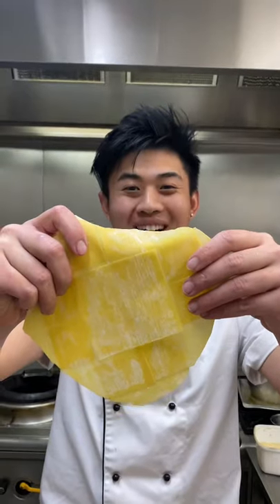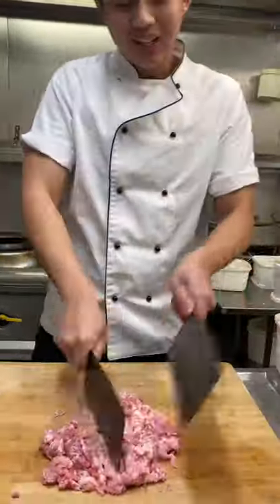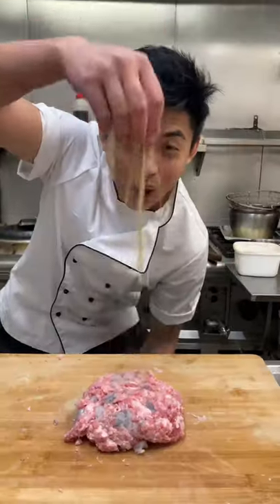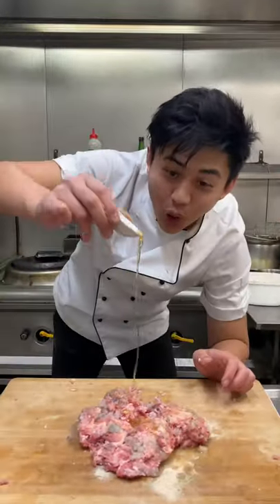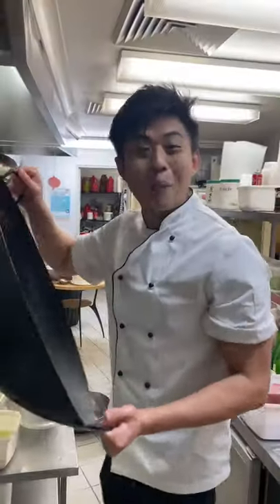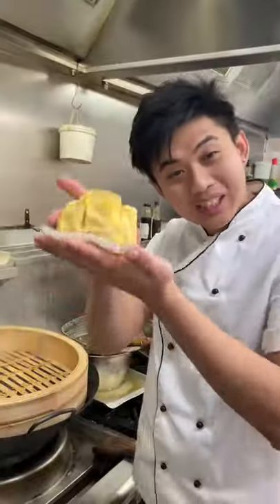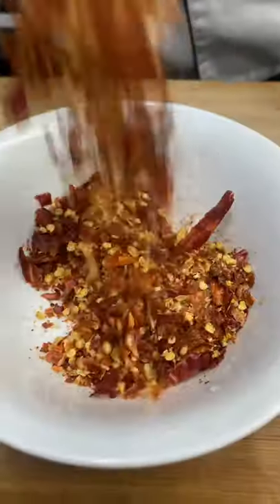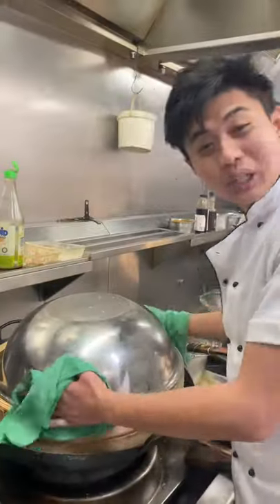WORLD’S BIGGEST SIU MAI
My attempt at making the worlds largest siu mai for breakfast. Please tag the Miss grand HongKong to collab with me 😂